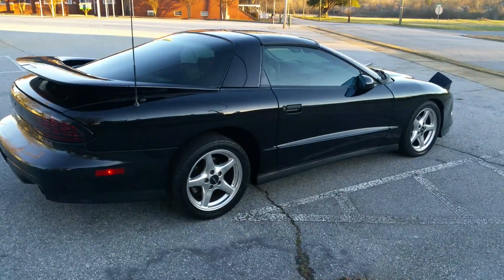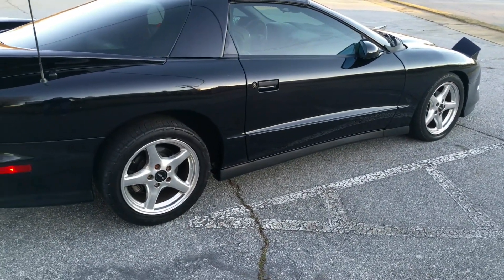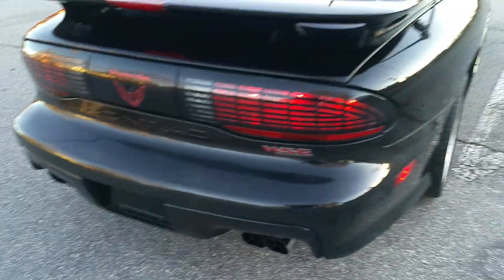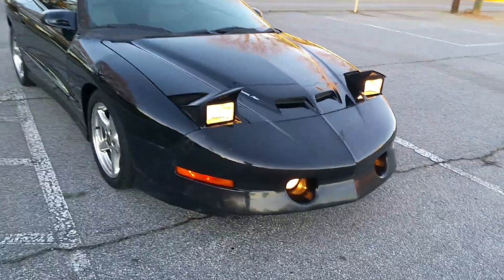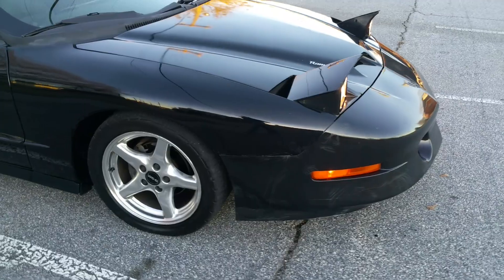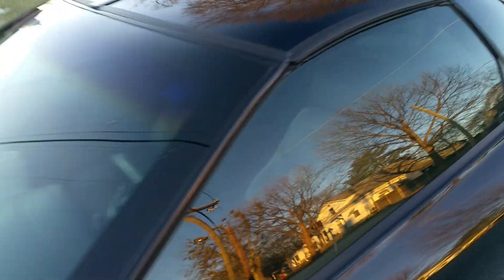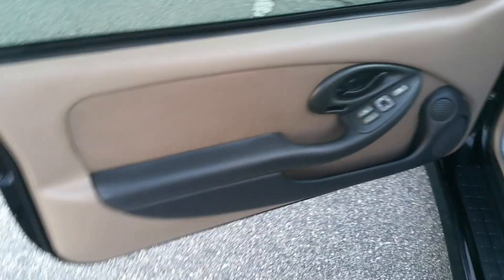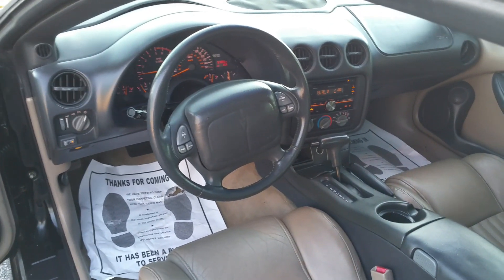1997 Pontiac Trans Am WS6 Ram Air! Part 1